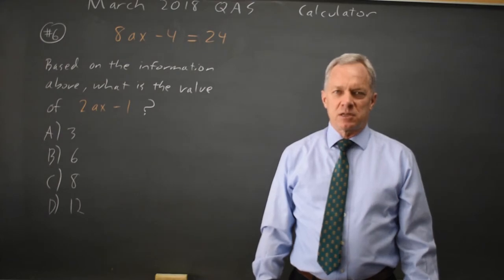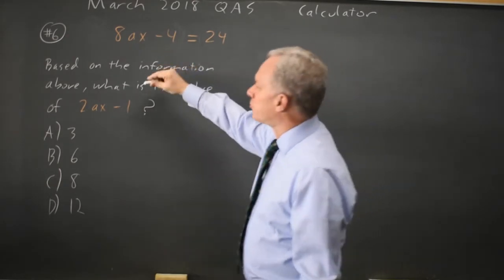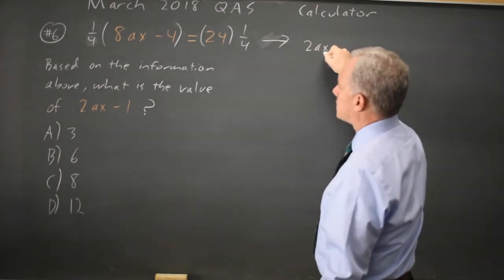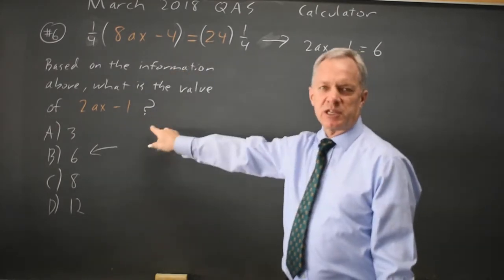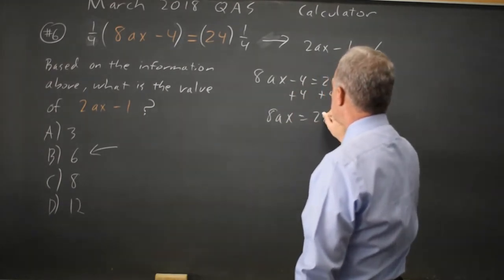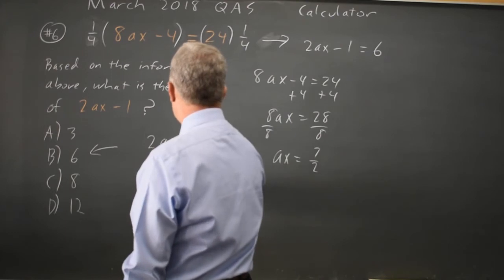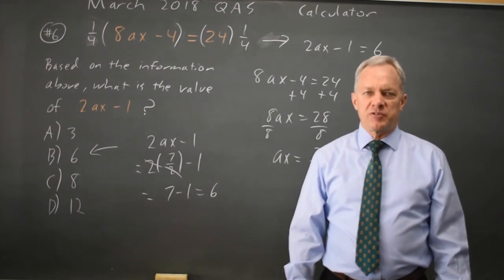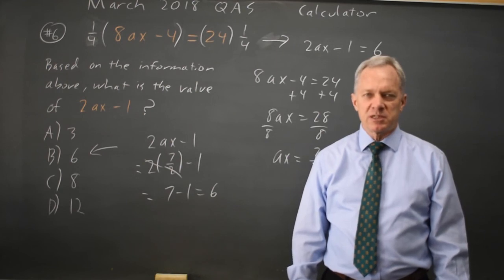March 2018: Linear equations - question #4-6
8ax - 4 = 24
Based on the information above, what is the value of 2ax - 1 ?